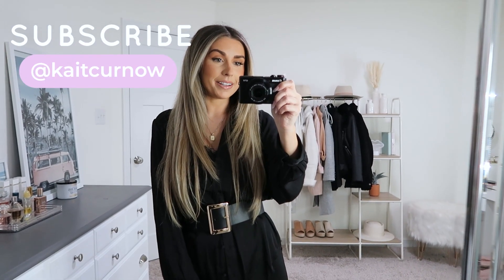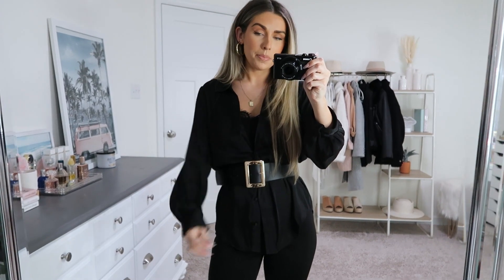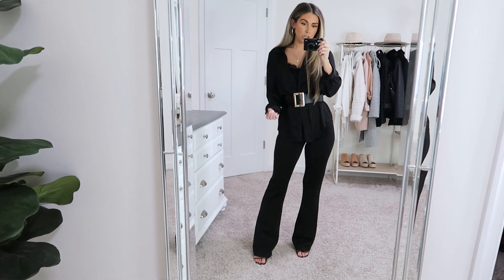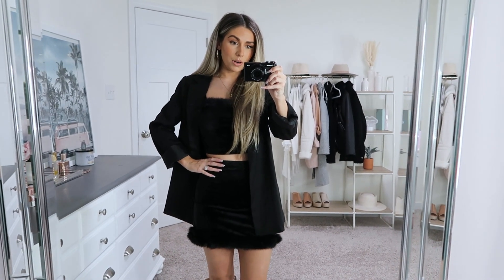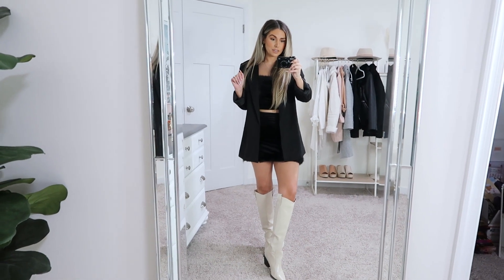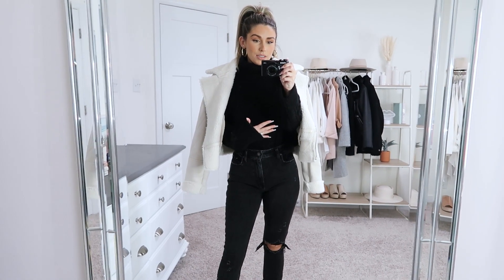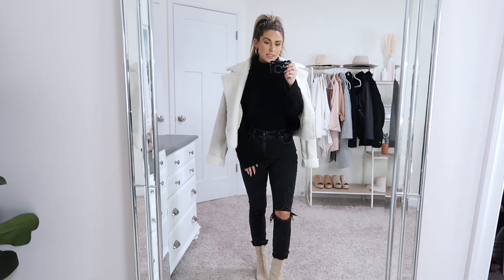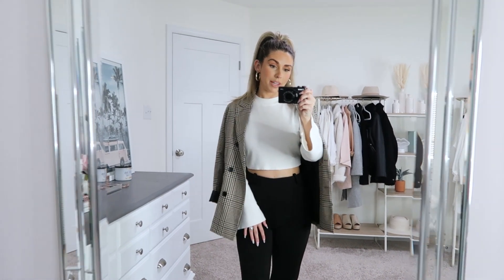Holiday Party Outfit Ideas 2021 | Christmas & New Year's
Weclome back! I'm sharing Holiday Party Outfit Ideas for Christmas and New Year's! If you're like me then you may change your mind often on what to wear or just need some extra inspo to help put together the perfect outfit. I wanted to share a few ideas ranging from casual to dressier that I would realistically wear for the upcoming holidays and any gatherings. Everything will be linked down below! Enjoy! xx

SHOP BELOW (some items are similar if original is sold out!)

Outfit 1:
Black Satin Top
Lace Bralette
Black Flare Pants

Outfit 2:
Black Blazer
White Boots

Outfit 3:
Black Blazer

Outfit 4:
Black Cableknit Sweater
Sherpa Aviator Jacket
Black Skinny Jeans

Outfit 5:
White top
Black Pants

Outfit 7:
Velvet Corset Top

Outfit 8:
Sequin Skirt
White Boots

Outfit 9:
Green Button Down
White Boots

T3 Micro: KAITCT320
Tarte: KAIT
Petal & Pup: KAITK
Miranda Frye: KAIT
White Fox Boutique: KAIT
Frankie Rose Cosmetics: KAIT
TULA: KAIT
Cosmakery: KAIT15
Princess Polly: XOKAIT
HelloFresh: 14KAITCURNOW
Hotel Collection: KAIT20
Stilazzi: KAIT
Girlactik: KAIT

xo,
Kait